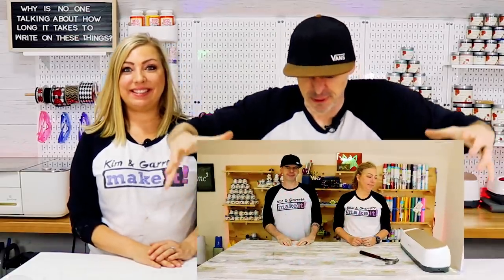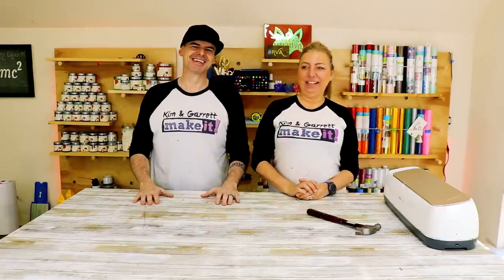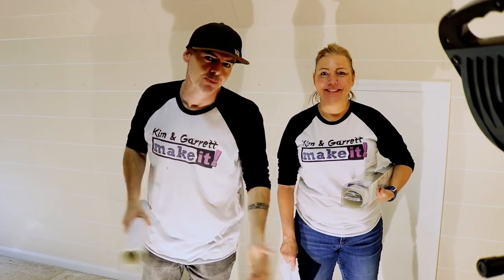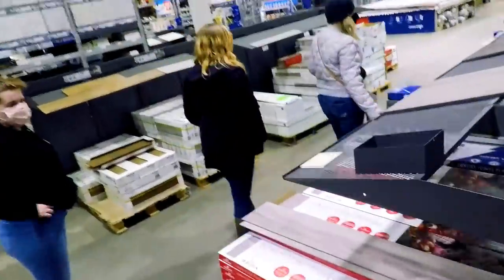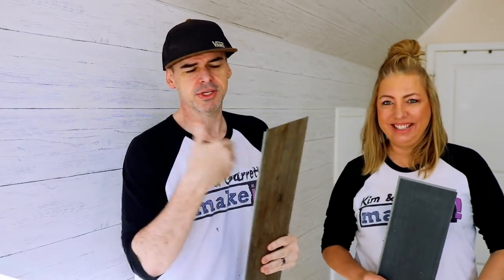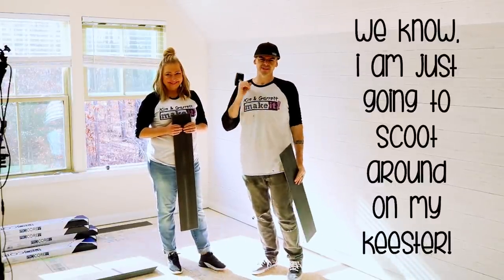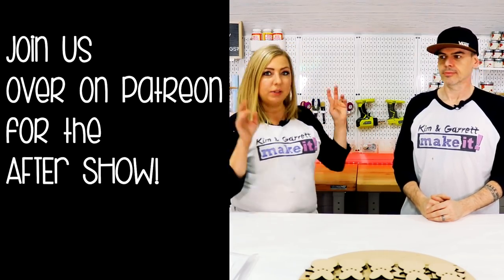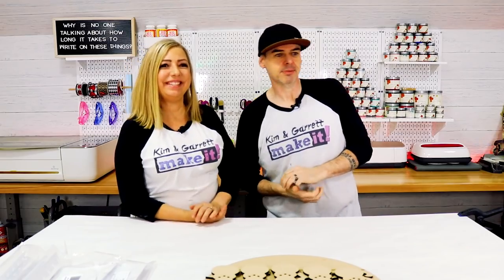Craft Room Makeover 2021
This week we’ve finally finished! Well almost finished our craft room make-over! We’ve pulled up the carpet, put down some flooring, added some new wall coverings and some much needed organization and storage! We are so excited to have our new filming area, even if we only moved to the other side of the room! Come let us show you how we DoItBuildItMakeIt!

Stuff We Used:
Seville Classics UltraHD 72" W X 25" D Wood Top Height Adjustable Workbench

Pegboard Organizer Wall Control 4 ft. Metal Pegboard Standard Tool Storage Kit with Galvanized Toolboard and Black Accessories

Ryobi Jig Saw

Cricut Easy Press 2

Ryobi Bench Sander

Ryobi Belt Sander

Ryob1 Miter Saw

Kreg Jig

US Cutter SC2 Vinyl Cutter